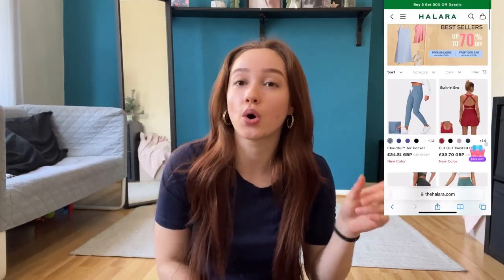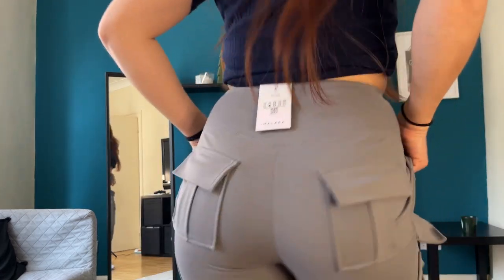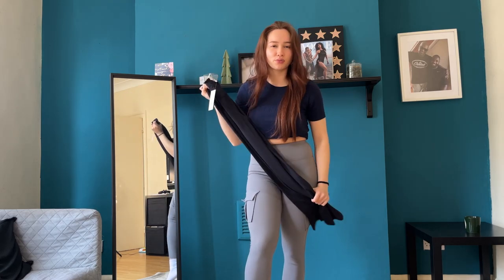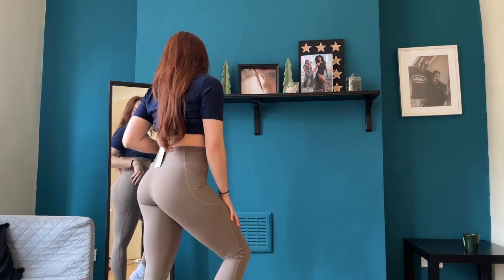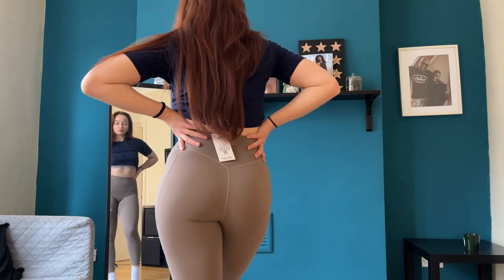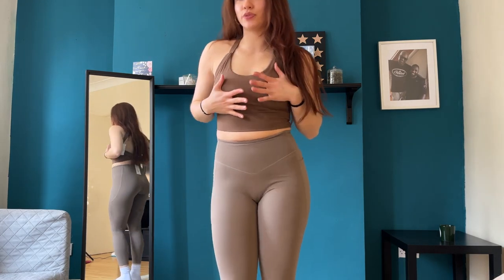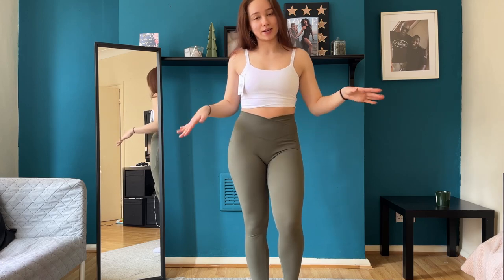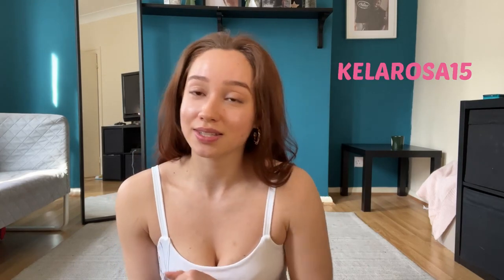HALARA leggings try on haul + Tops | GYMWEAR| ATHLEISURE OUTFITS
hey Guys! This is a Halara try on haul and review for their athleisure clothes. Hope you liked their activewear as much as i did, let me know which halara legging was your favourite. Feel free to look at their website, they have a large variety of affordable gym clothes.
product details;

size: S

size: S

size: S

size: S

size: S